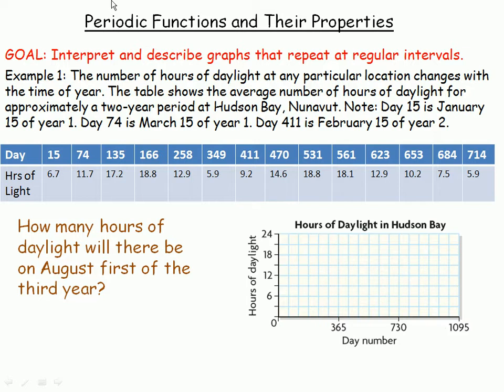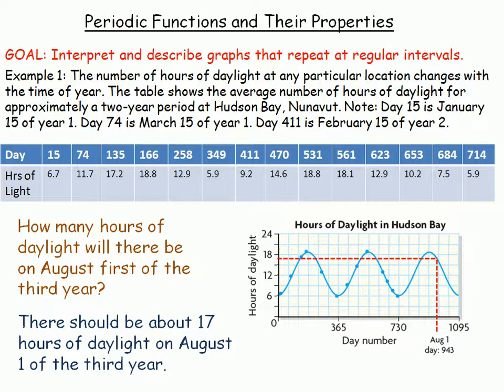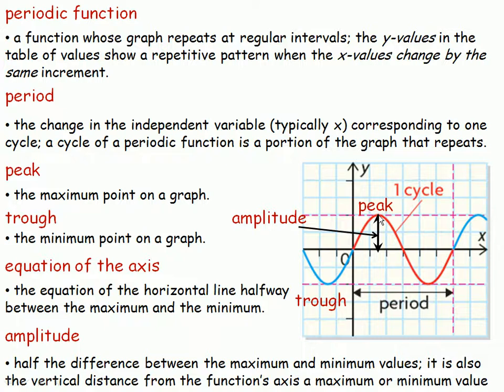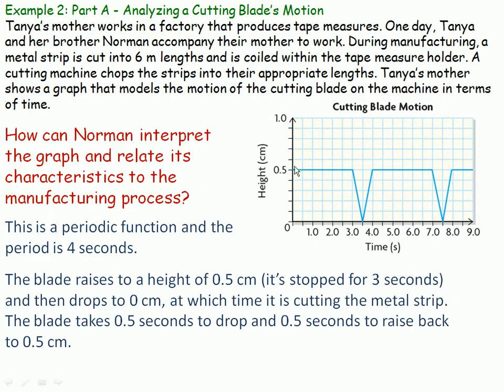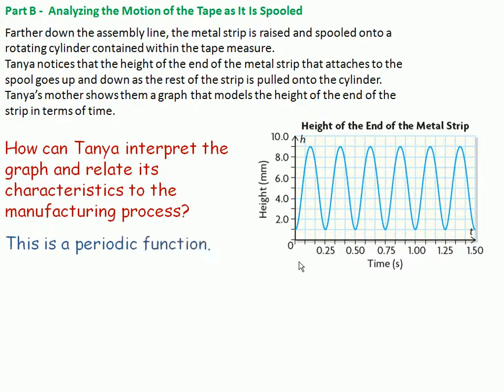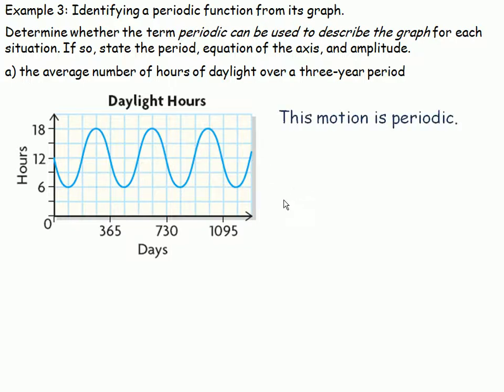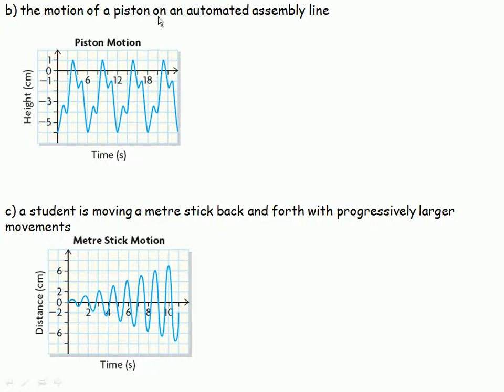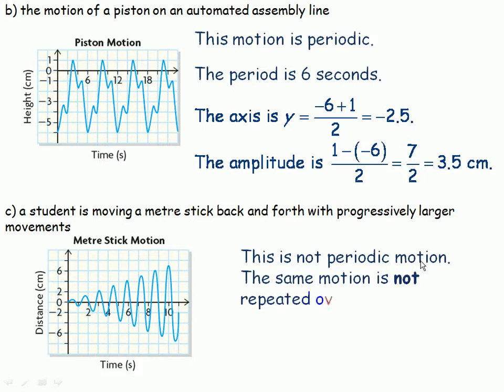Periodic Functions and Their Properties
This lesson shows some properties of periodic functions. This lesson was created for the MCR3U Functions course in the province of Ontario, Canada.